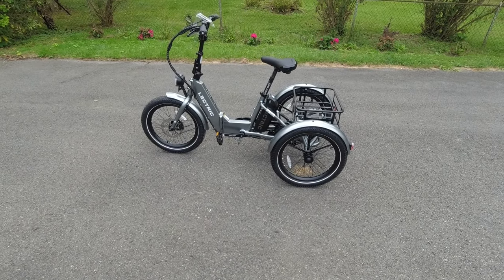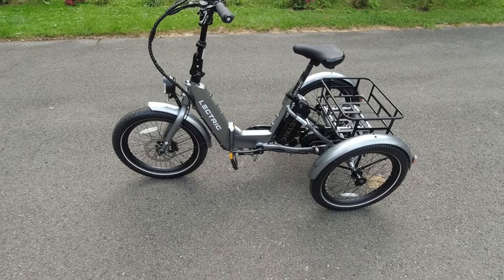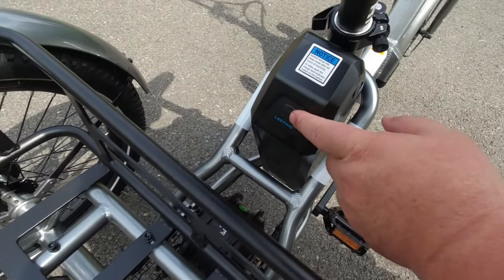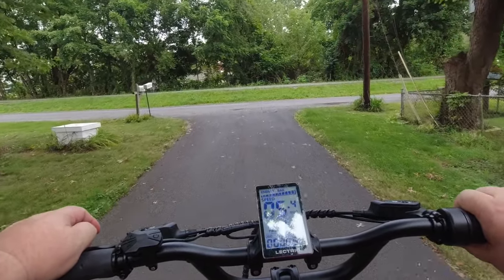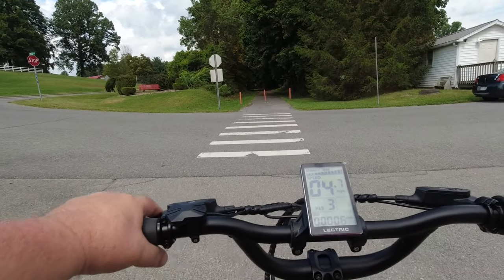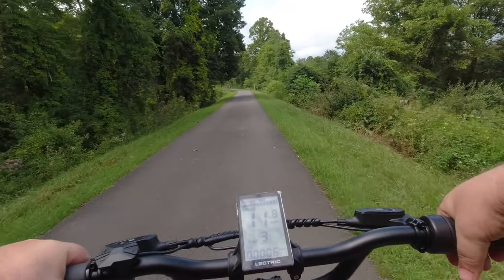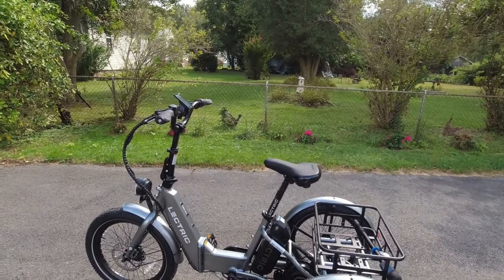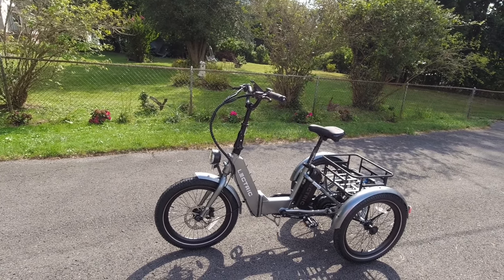Lectric Trike Review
Independent review | Things to Consider Before Buying!

Insta 360 x3 Camera
Motorcycle kit with 61in Selfie Stick
Dual batteries and charger
Large Selfie Stick (14in. to 9.8ft.)
Giddy Up! Bike Seats
Rattan 750LM Ebike
Sena R1 Helmets
Hafney Mirror
Zoom Seat Post
Cloud 9 Seat
WOTOW Bike Reflective Rack Bag
Vibrelli Mini Bike Pump & Glueless Puncture Repair Kit
DJI Osmo Action camera
50-In-1 Action Camera Accessory Kit
SanDisk 256GB Extreme microSDXC